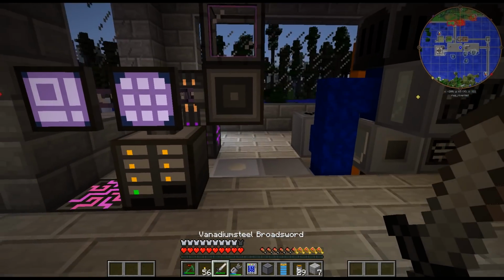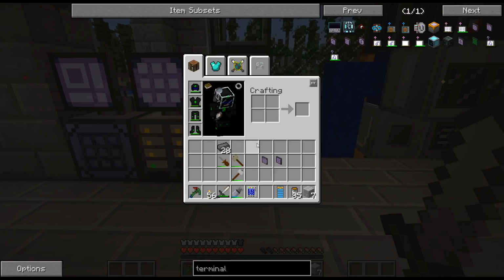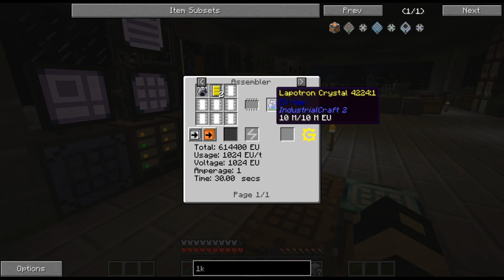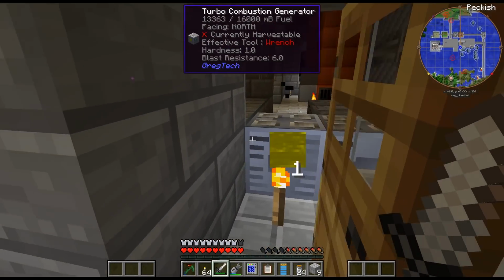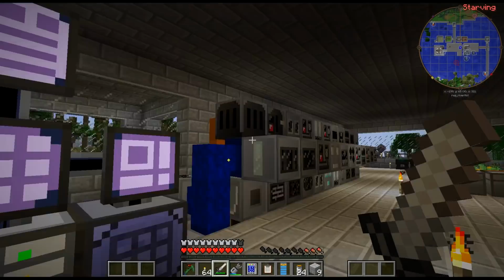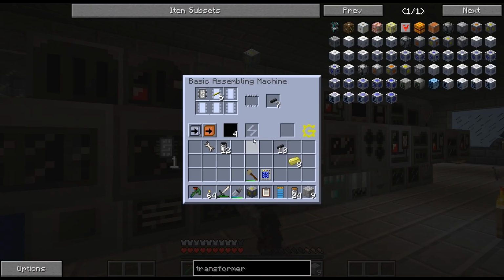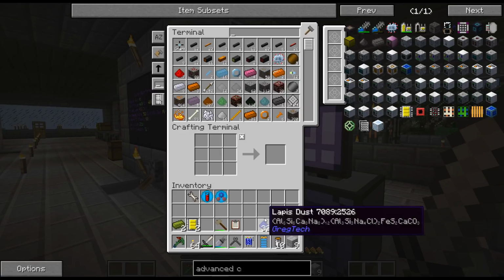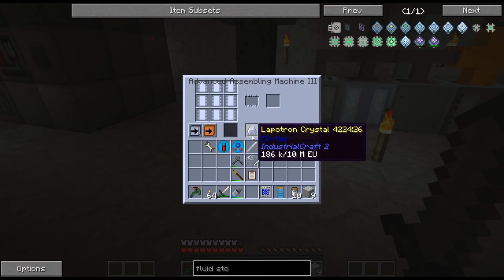Gregtech New Horizons - 96 - Into the EV Age